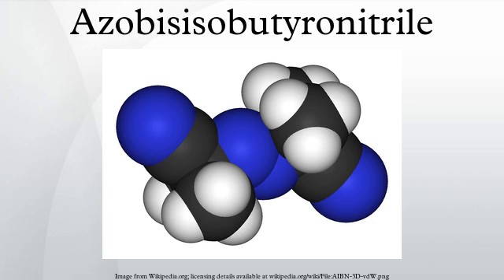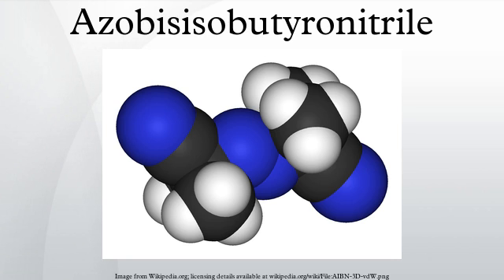Azobisisobutyronitrile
Azobisisobutyronitrile is an organic compound with the formula [(CH3)2C(CN)]2N2. This white powder is soluble in alcohols and common organic solvents but is insoluble in water. It is often used as a foamer in plastics and rubber and as a radical initiator.